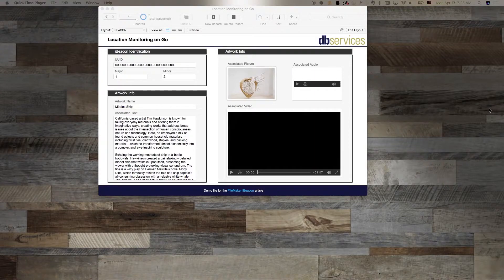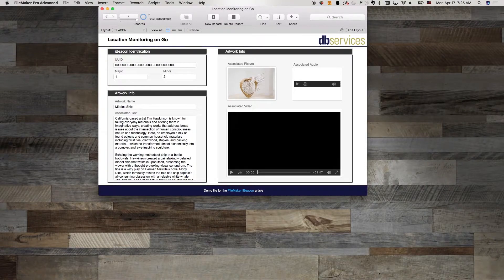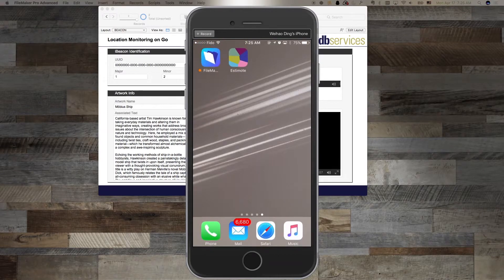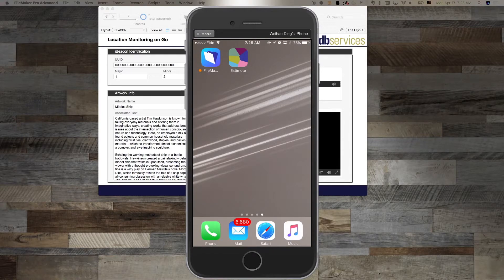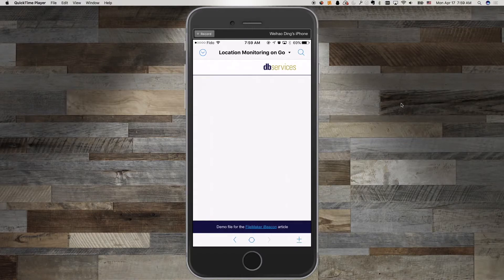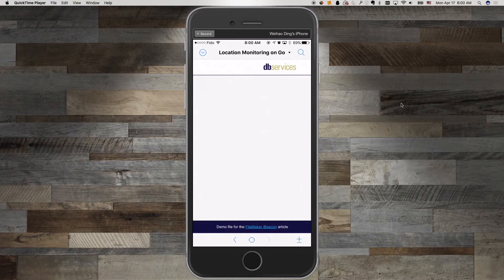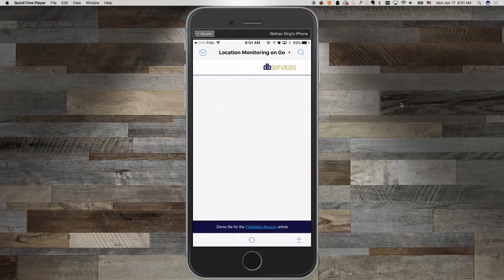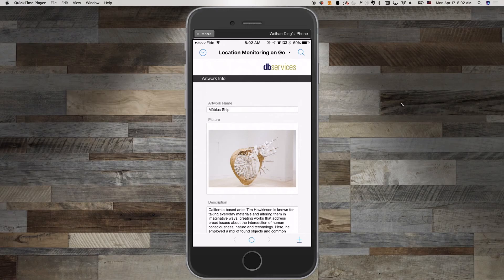Location Monitoring in FileMaker Go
FileMaker 16 has introduced new location monitoring features that truly give FileMaker Go the edge by enhancing your app’s ability to take on any location-specific needs. Whether you’re indoors, outdoors, coming, or going, FileMaker can monitor it all.

Read the article and download the sample .zip file.